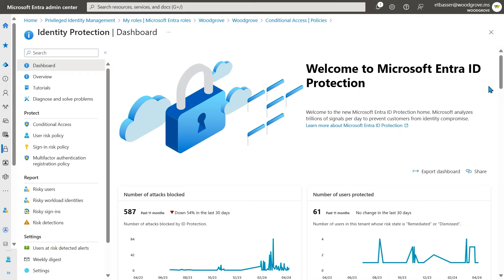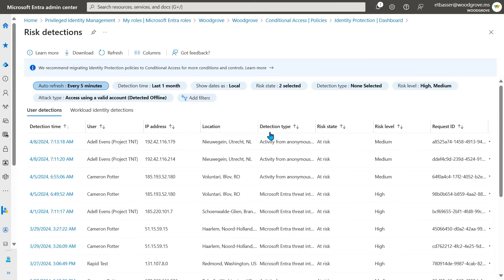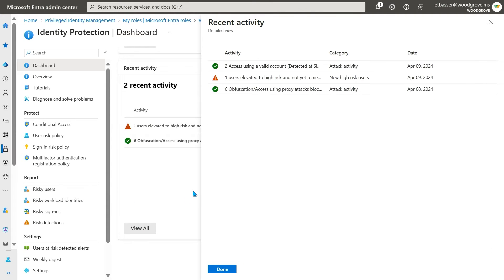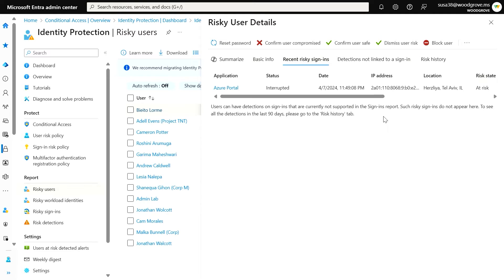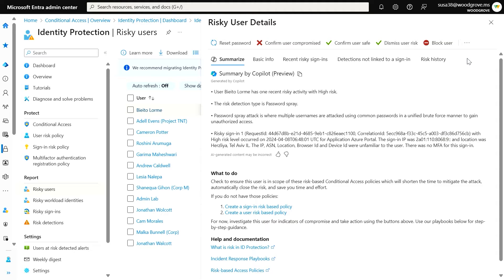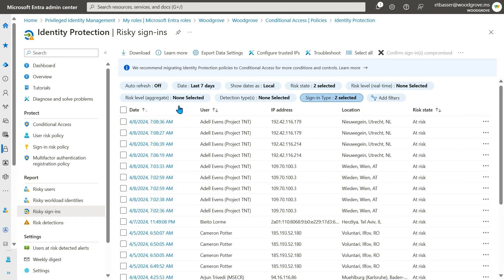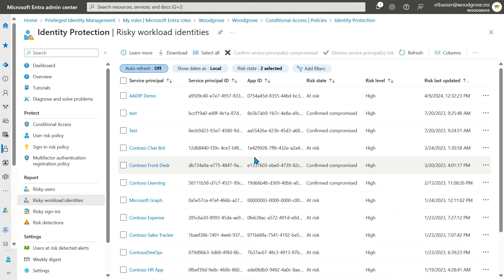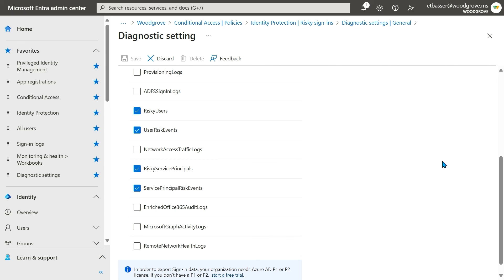How to Set Up Microsoft Entra ID Protection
In this video, learn how to deploy Microsoft Entra ID Protection by configuring risk-based policies (user risk and sign-in risk) in your organization. You will also learn best practices on how to gradually roll-out these policies and MFA registration in your organization.